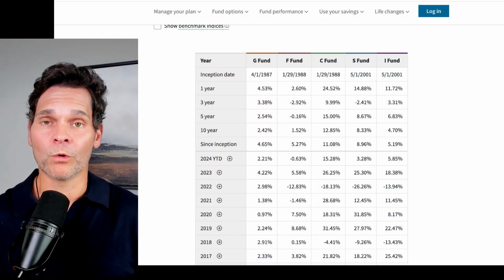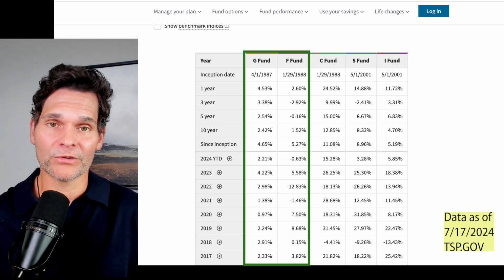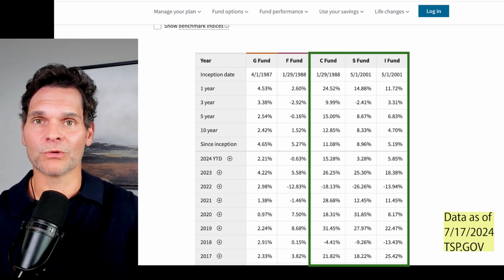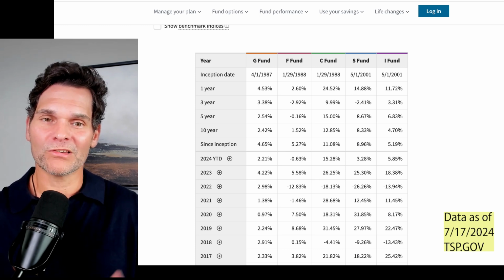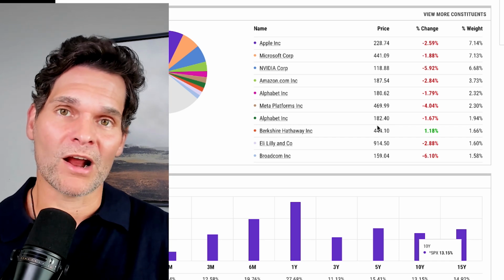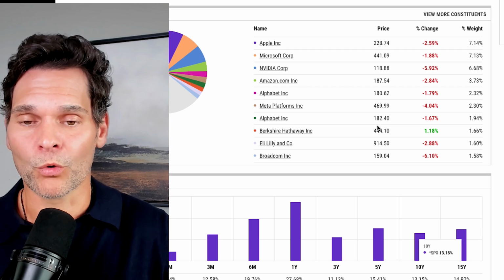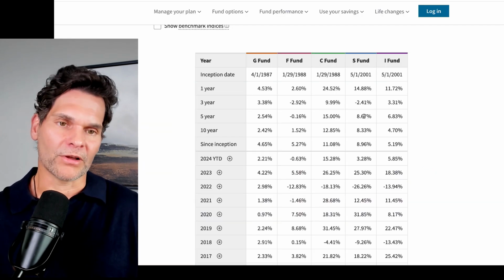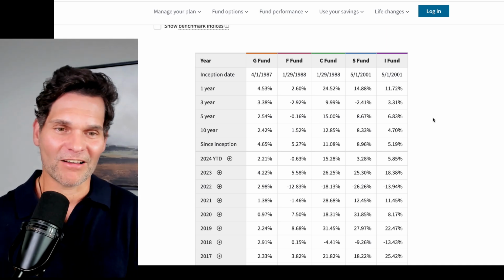TSP 2024 Mid-Year Review | Thrift Savings Plan Performance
Do you know what you own in your TSP account and why you own it? Mid-year is a great opportunity to take a look at how the underlying funds are performing, as well as your overall account allocation and any changes hat have occured in your financial plan.